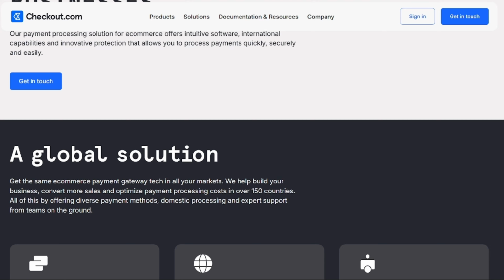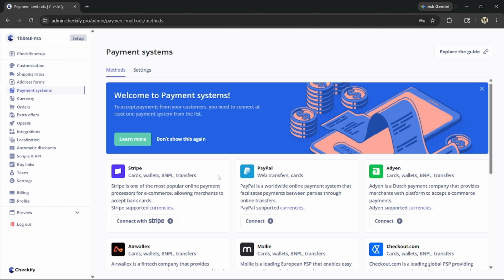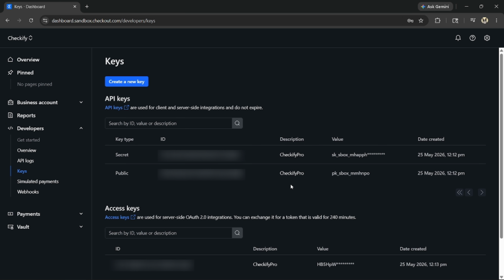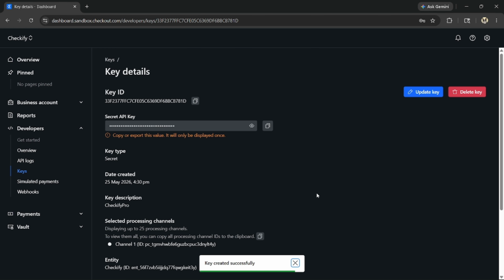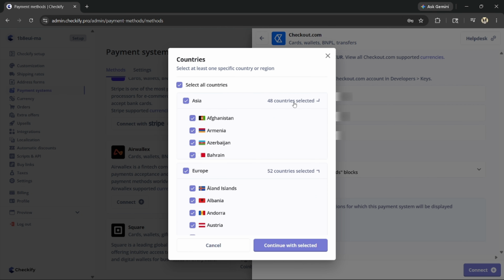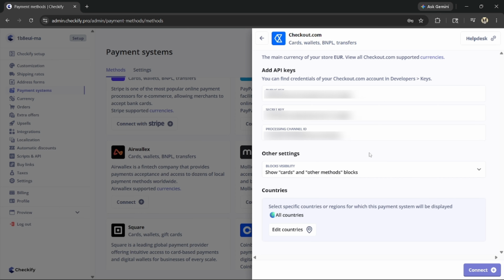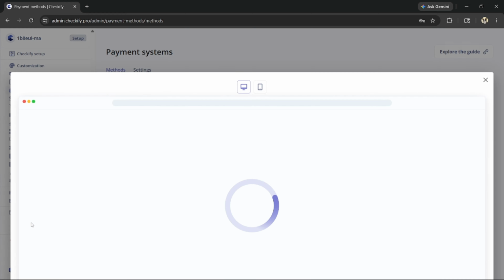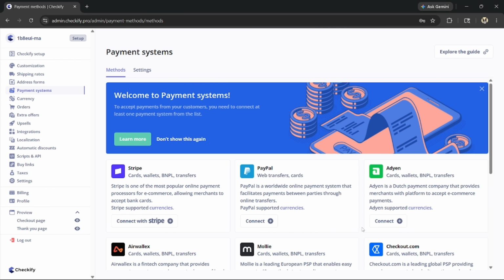How to Connect Checkout.com to Checkify Pro: Full Video Tutorial & Tips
If you are expanding globally, you need a payment gateway built for high volume, maximum security, and international flexibility. In this tutorial, we show you how to connect Checkout.com to Checkify Pro so you can seamlessly accept credit cards, local digital wallets, and regional payment methods worldwide.

In this video, we show a secure, zero-code walkthrough covering such crucial steps as locating your Checkout.com Public and Secret keys and syncing them with the Checkify admin panel. Once done, your buyers will get a perfect multi-lingual and multi-currency experience, while you, as a merchant, keep your operational setup intact, for example on Shopify.

Why Checkout.com + Checkify Pro?

Checkout.com is a global powerhouse trusted by major brands. By integrating it directly into Checkify Pro’s optimized, one-page layout, you get the ultimate combination: a lightning-fast checkout frontend powered by a rock-solid, enterprise backend.

Try a test purchase and see exactly how the Checkout.com payment gateway may look and work for your buyers on Checkify's checkout